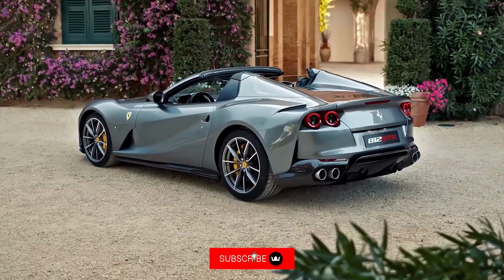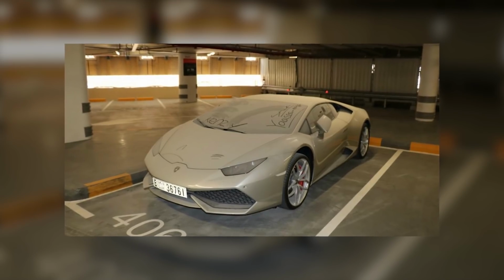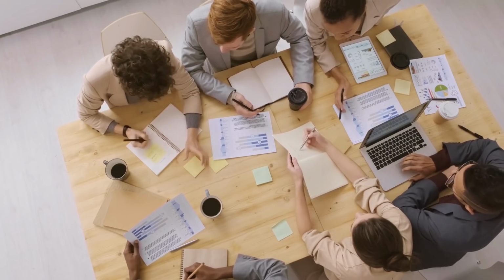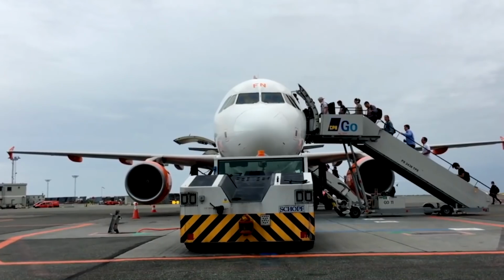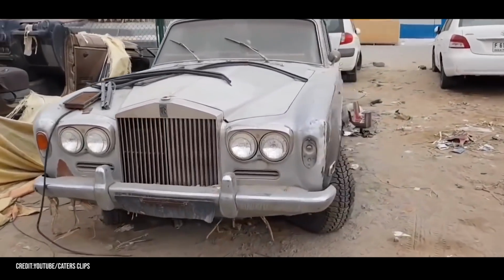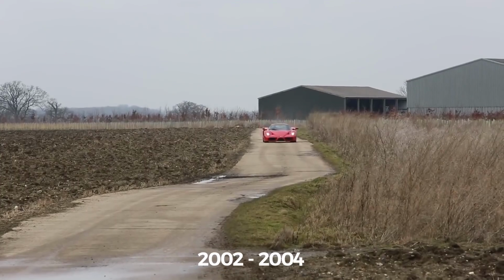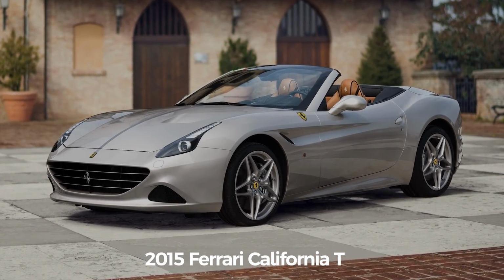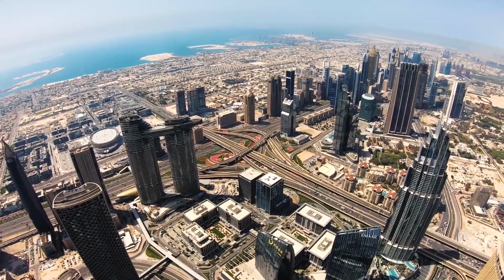Inside The Dubai Supercar Graveyard 1080p